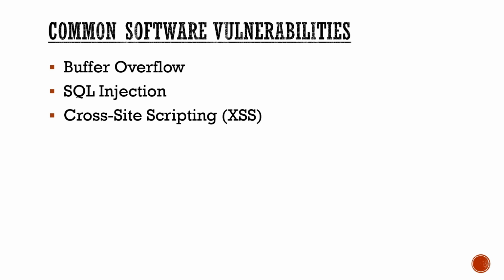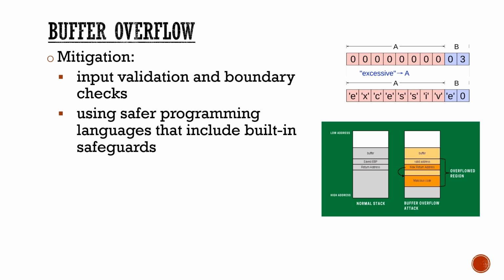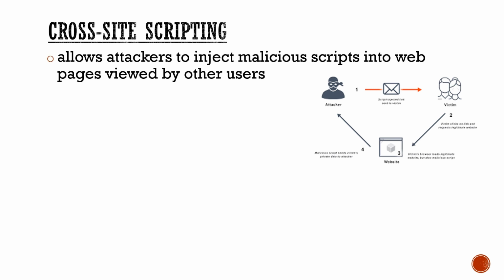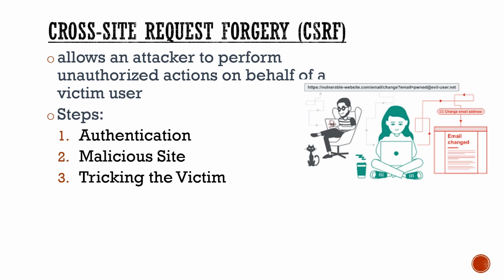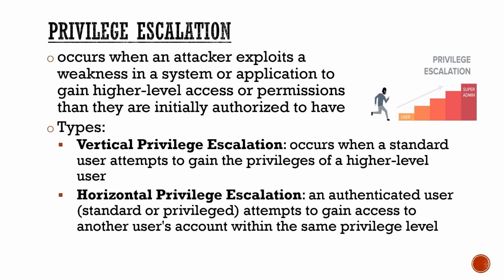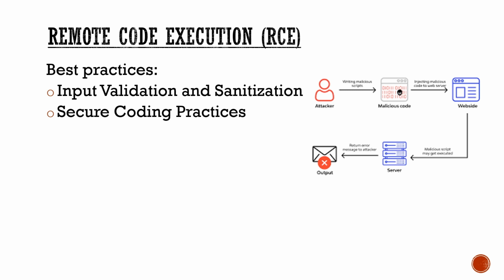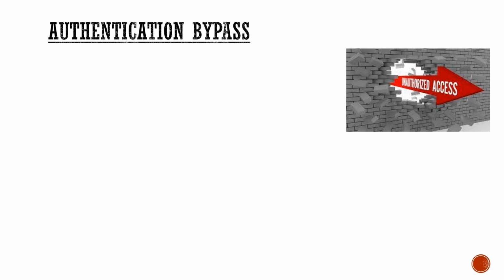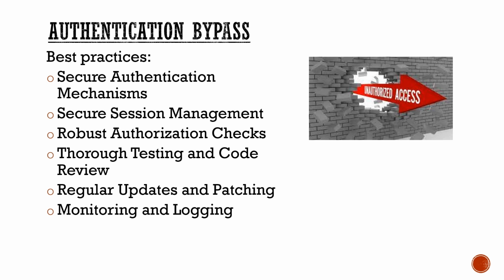Information Assurance and Security 2 - Lesson 5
This is a lecture on the lesson 5 of the subject Information Assurance and Security 2. The topic includes the different software vulnerabilities, key points and mitigation strategies for each.